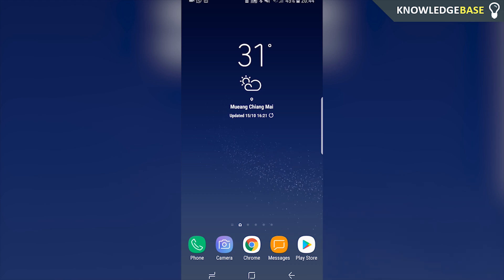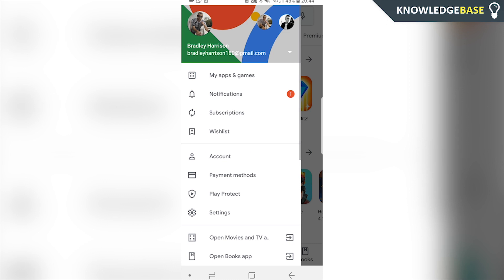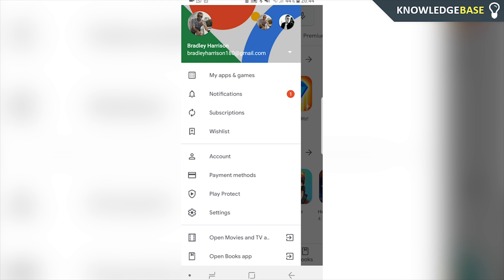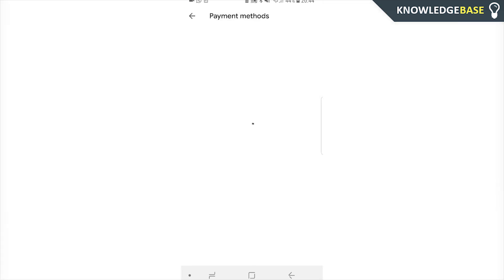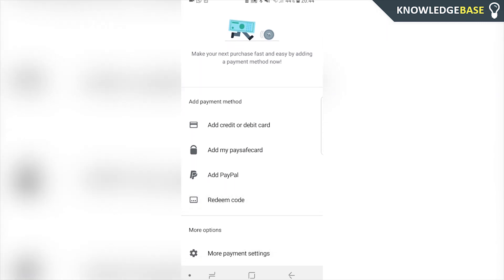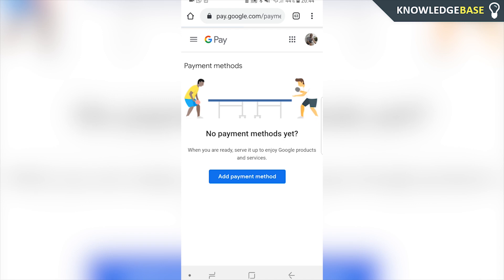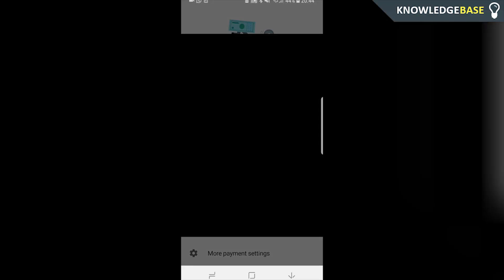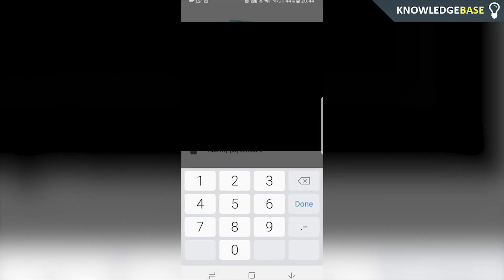How To Add Payment Method on Google Play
Heres How To Add Payment Method on Google Play. If you are struggling to find the button to add Payment Methods then watch this video.

How To Add Payment Method on Google Play. A step by step guide to adding a payment method to buy things from the Google Play store.